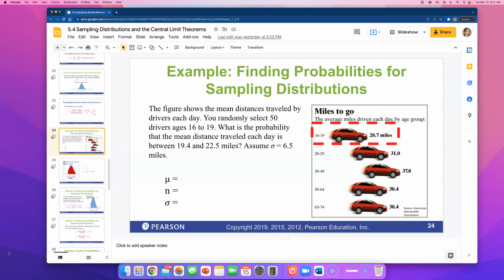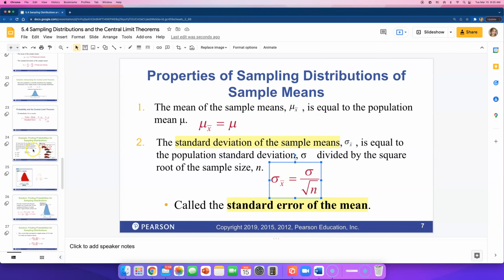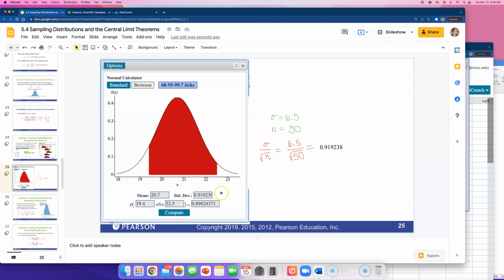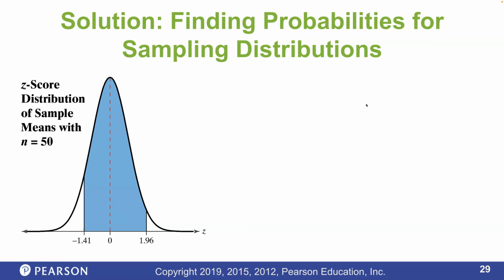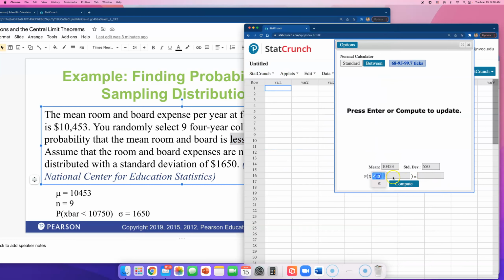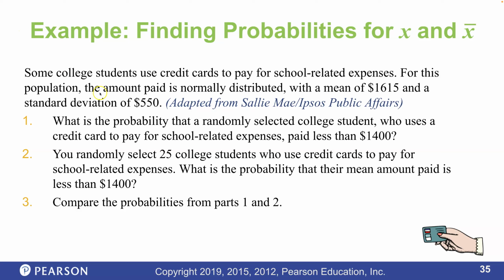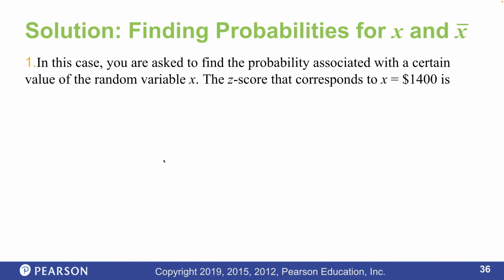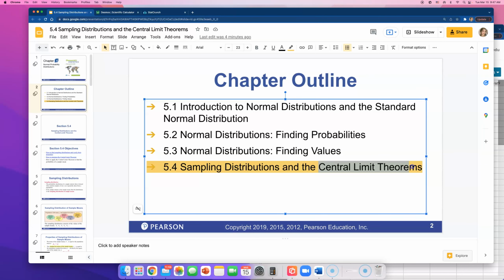MTH 245 Section 5.4 Lesson Video #3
How to apply the Central Limit Theorem to find the probability of a sample mean